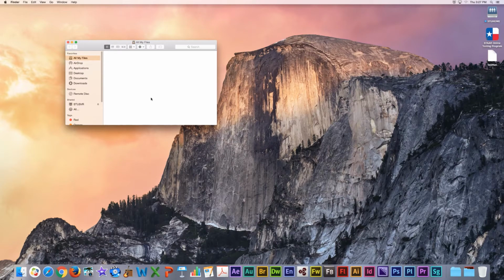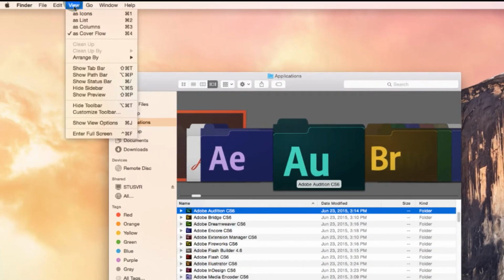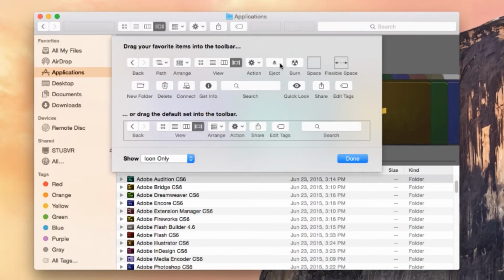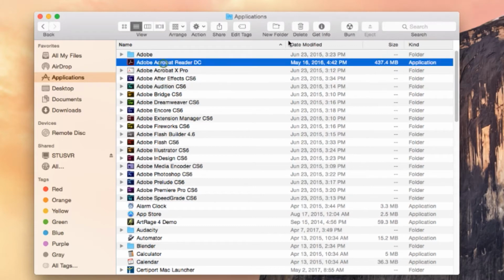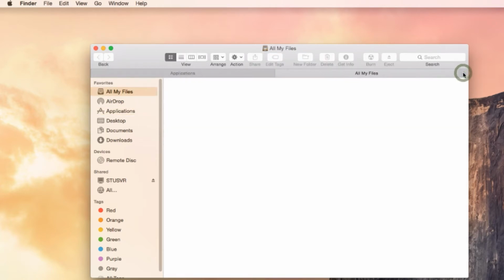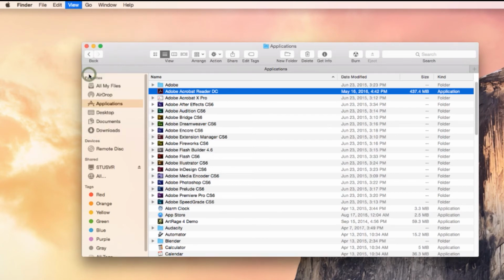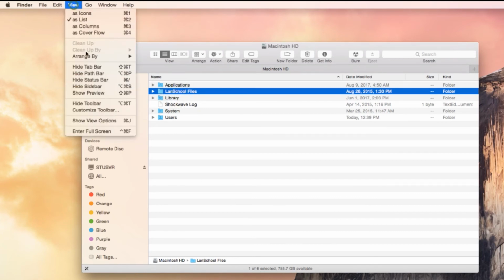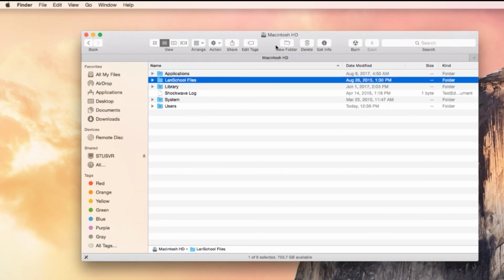Mac OS: Finder Toolbar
Note: Update the Mac OS from Yosemite to High Sierra
Finder is the file manager for Macs
Open new finder window
View-- customize toolbar
Eject, burn, get info, delete, create new folder.
Change show to icon and text, click done.

View--show tab bar
View--show path bar
View--show status bar
View--show preview